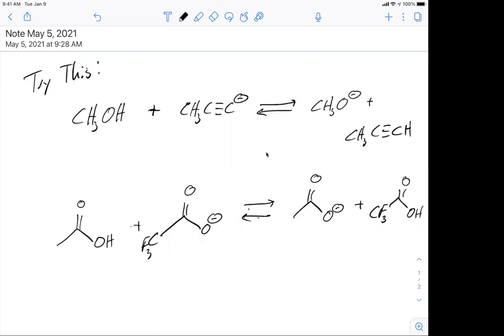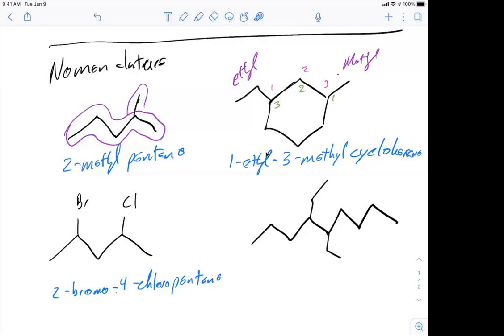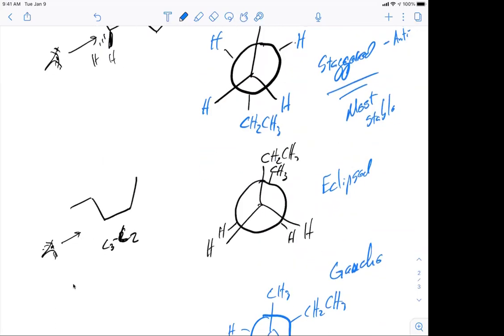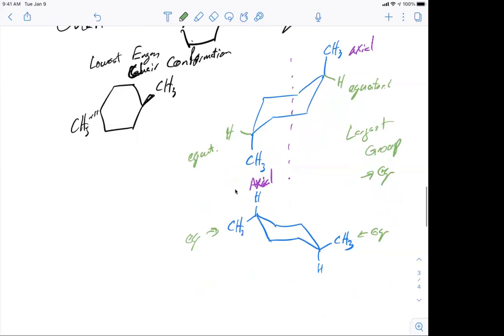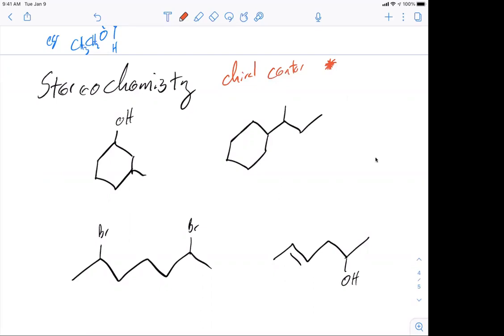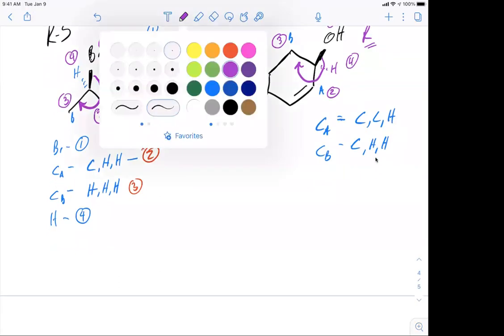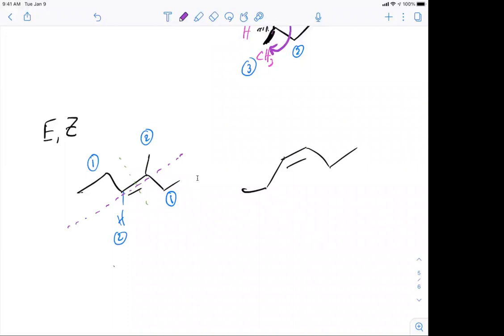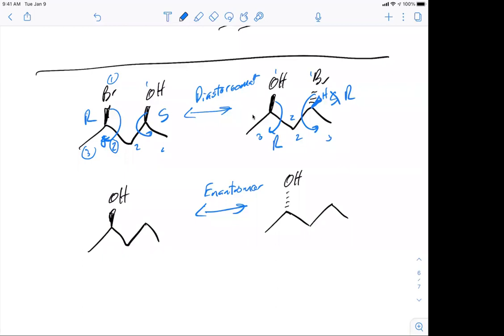CHEM3053 050521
Review